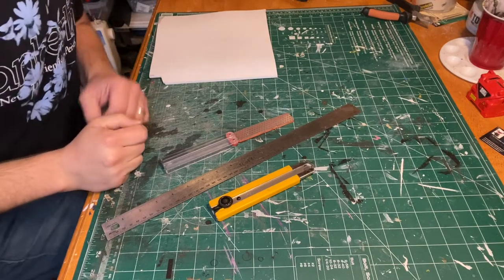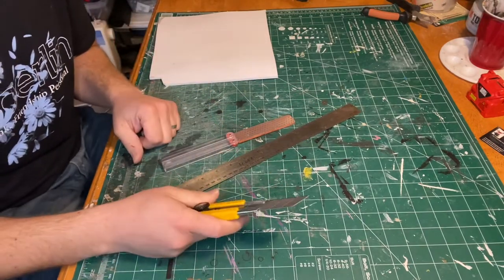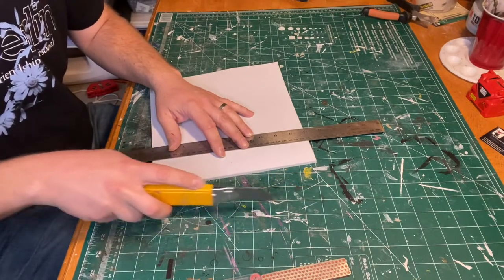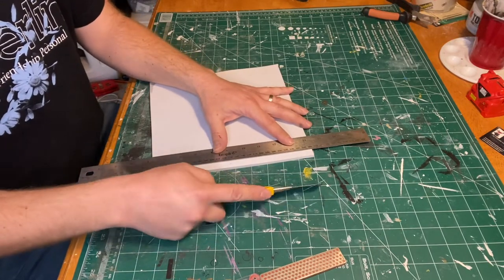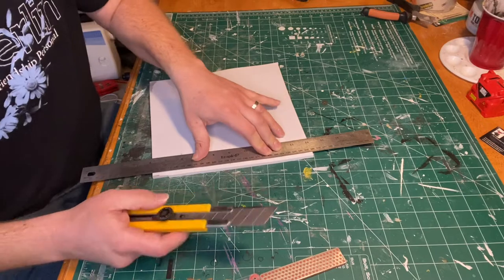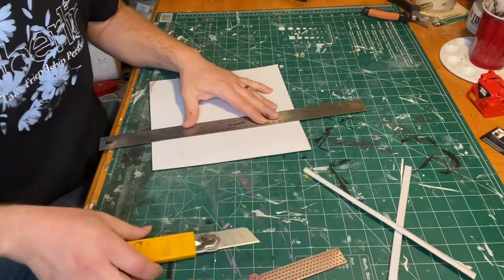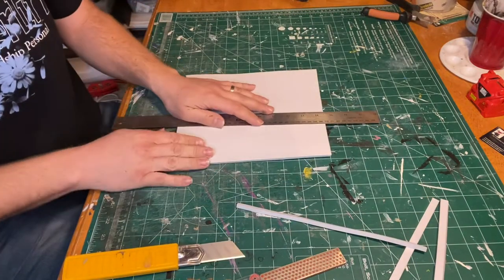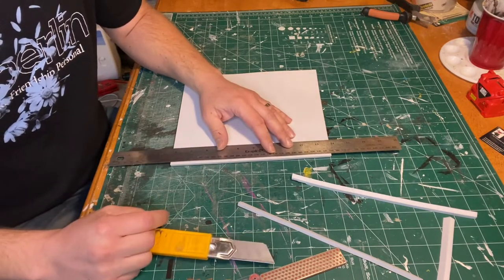Cutting Bevels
Co-Founder Chris shows you how to cut basic bevels on EVA foam using a blade.